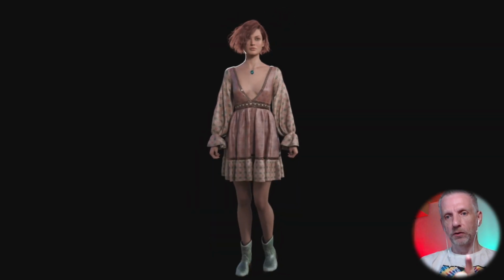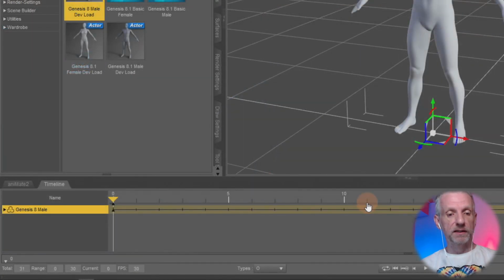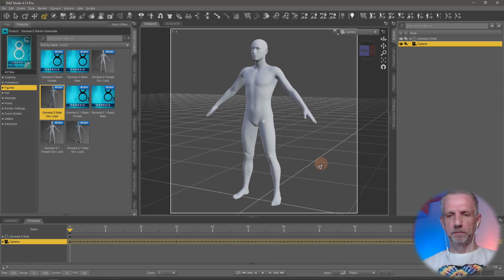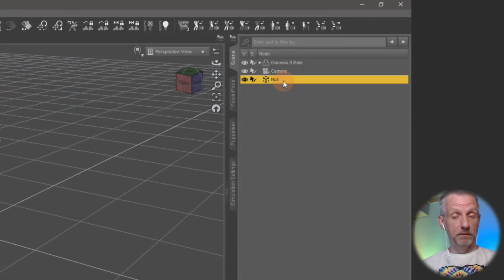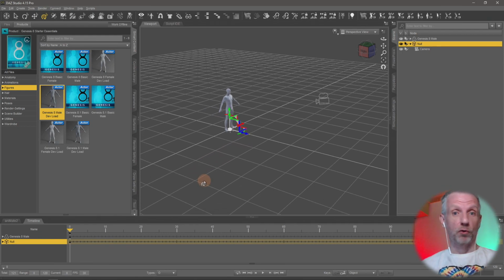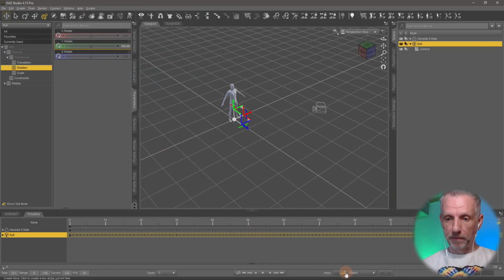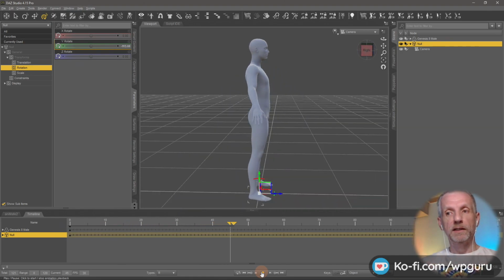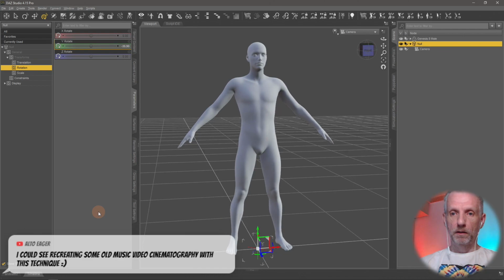Orbiting the camera around a central object in DAZ Studio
In this episode I'll show you how to rotate/orbit your camera around an object in the centre of your scene. This is an alternate way of creating turntable animations. We'll use a Null helper object to which we parent the camera, then rotate it. Anything you want to remain stationary in your scene needs to be parented to this null.